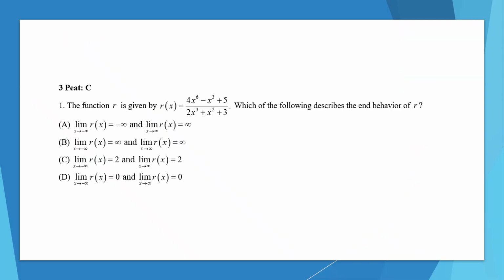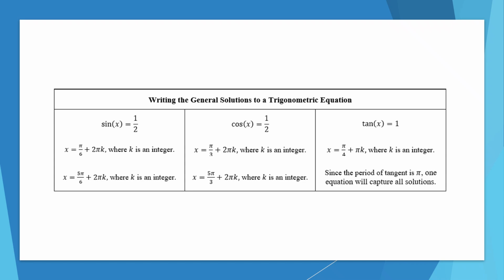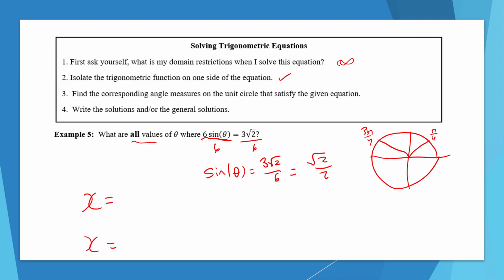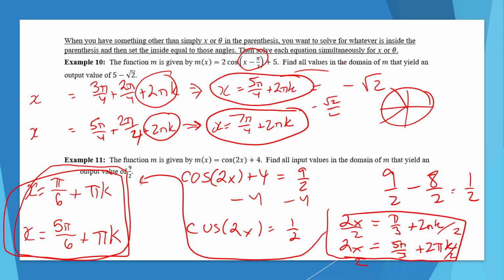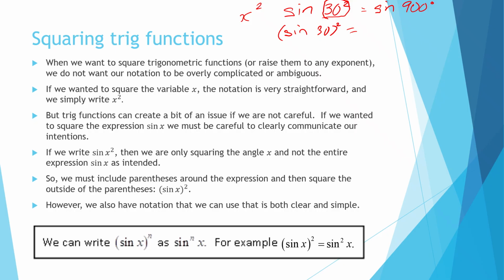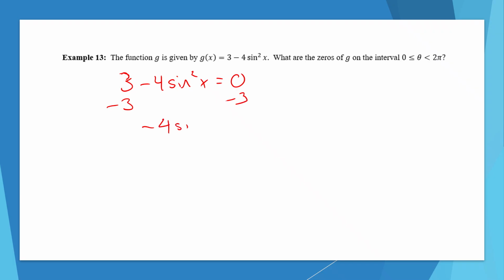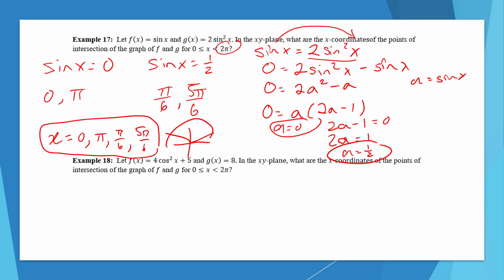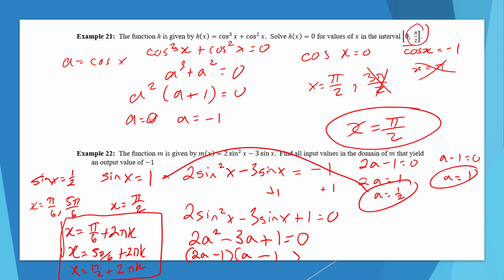AP Precalculus Lesson 3.10